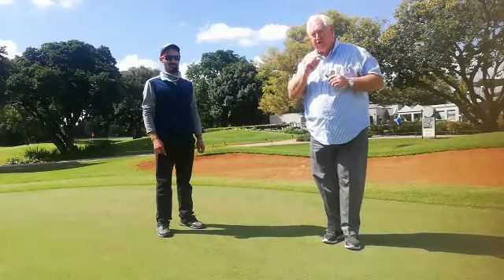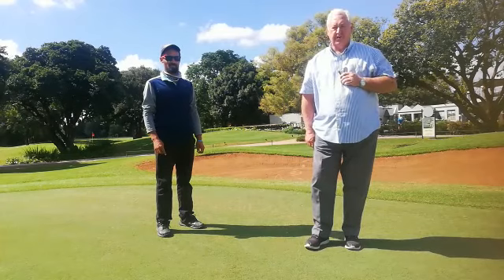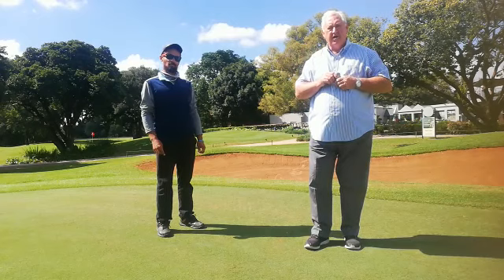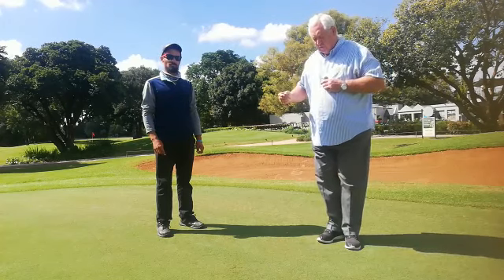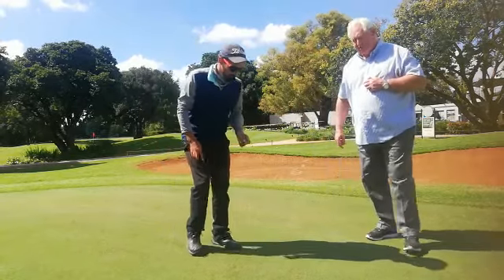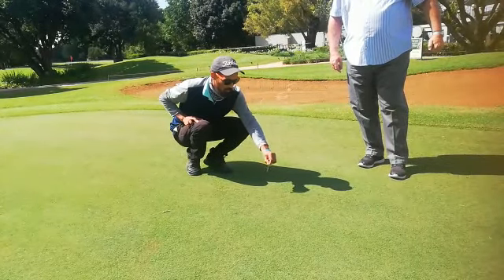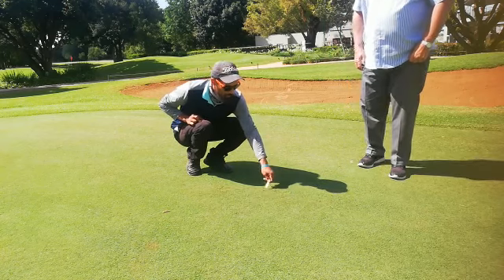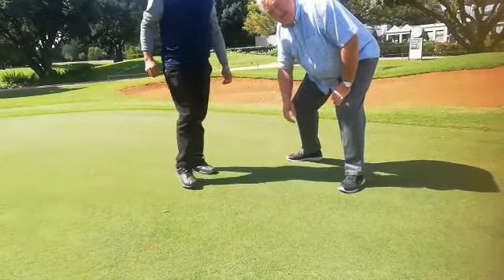Pitch Repeairers - Zwartkop